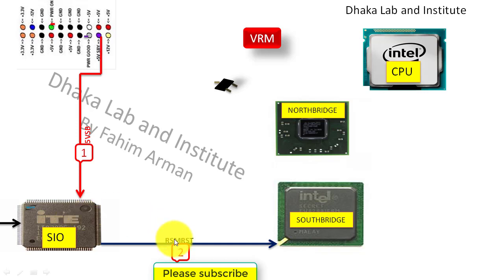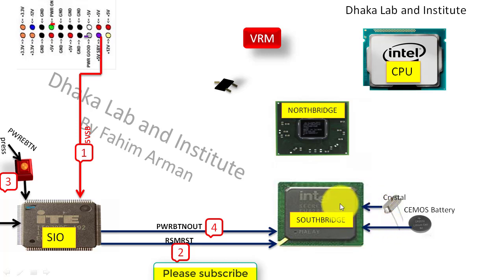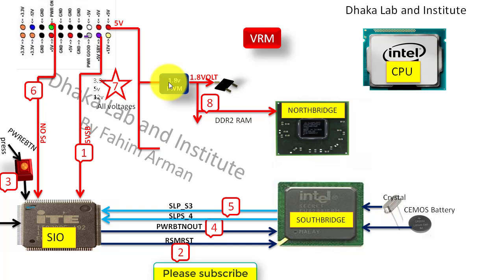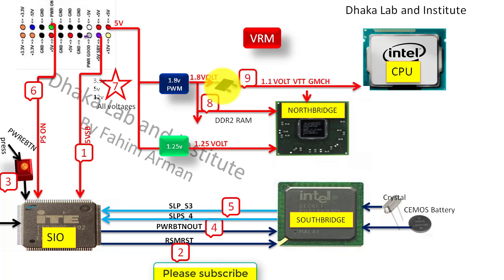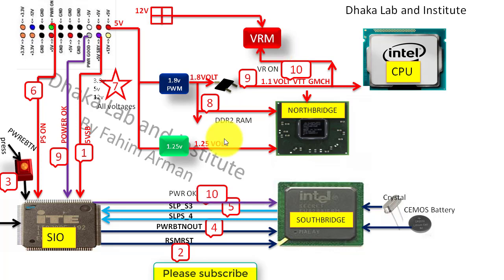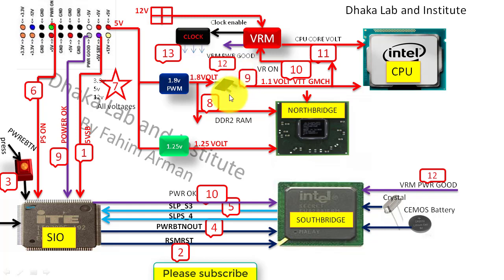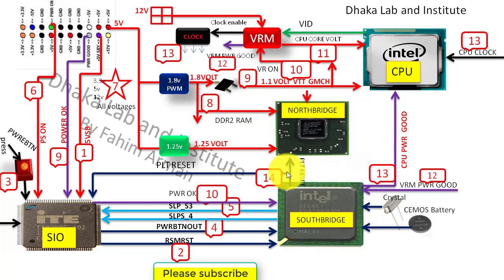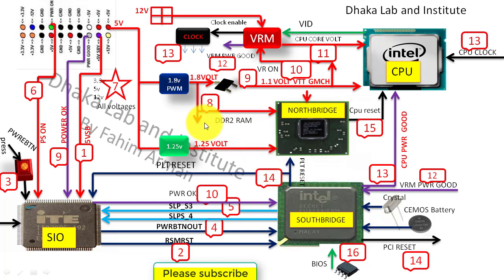Desktop motherboard power sequence in English (with animation). Dhaka Lab and Institute.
In this video Desktop motherboard power sequence whole process has been described in details and how to troubleshoot problems.